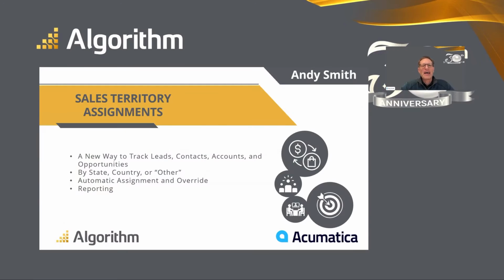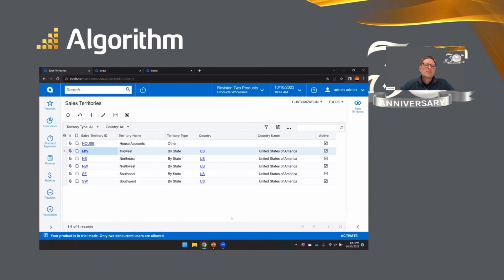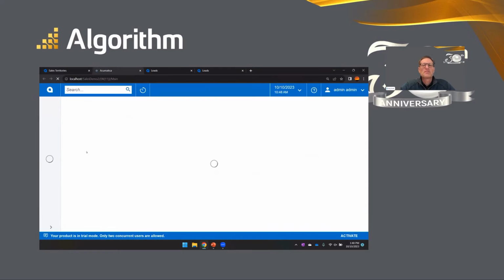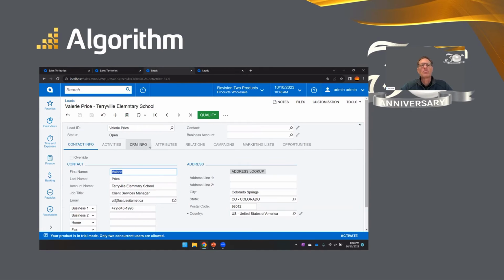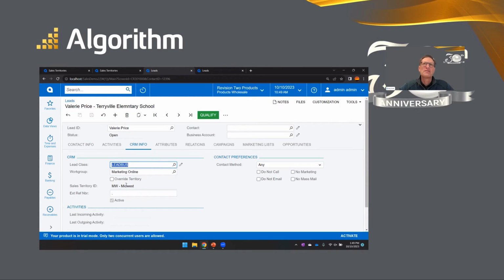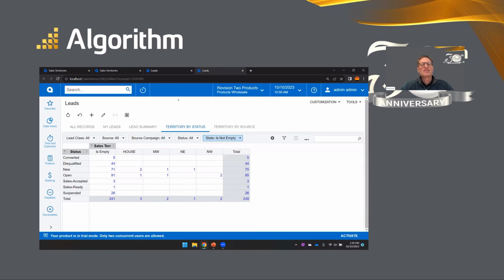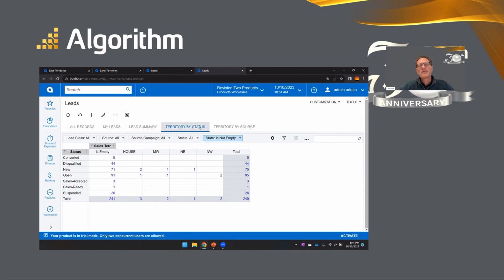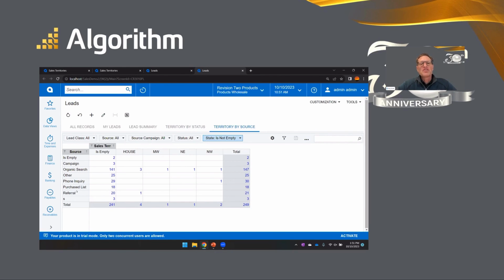What's New in Acumatica R2: Sales Territory Assignment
In this video, Andy dives into the new Sales Territory Assignment feature, which allows you to effectively track leads, sales, accounts, and opportunities in a new way.
This saves you valuable time and resources and ensures that your sales teams focus on the right prospects and customers—no more wasted efforts on leads outside of a salesperson's designated territory.
Stay ahead of the competition and take full advantage of the new way to track leads, sales, accounts, and opportunities with Acumatica 2023 R2 Sales Territory Assignments.